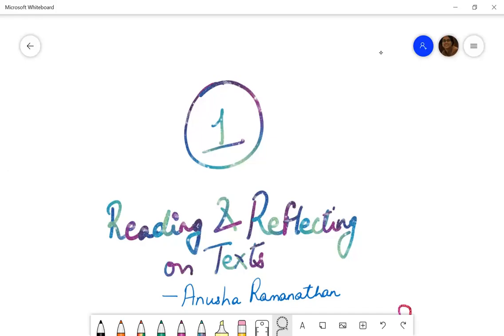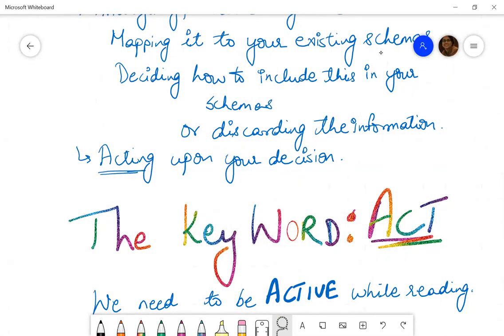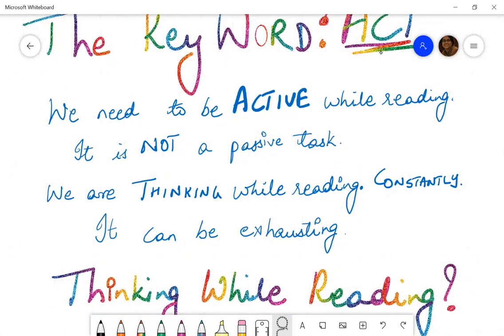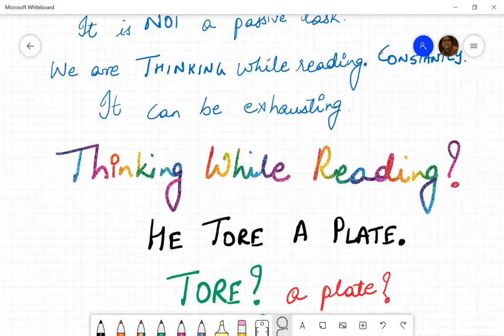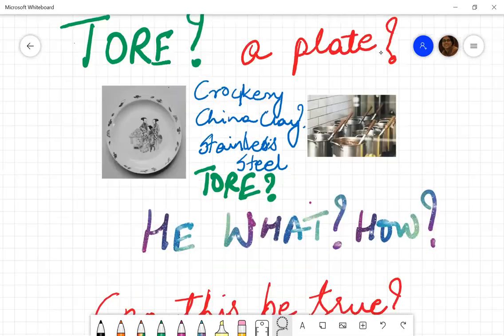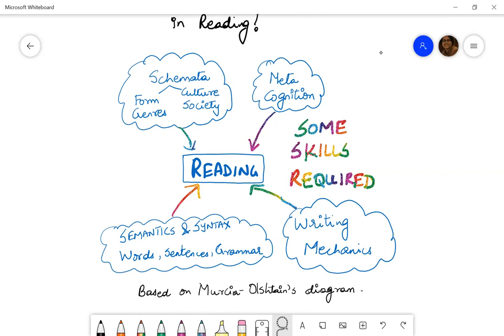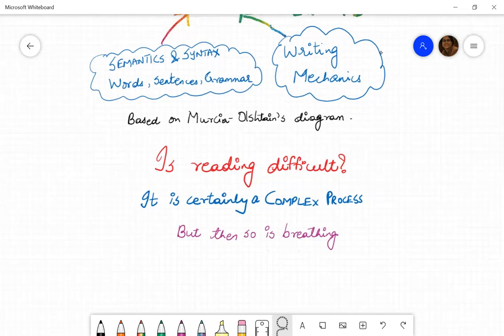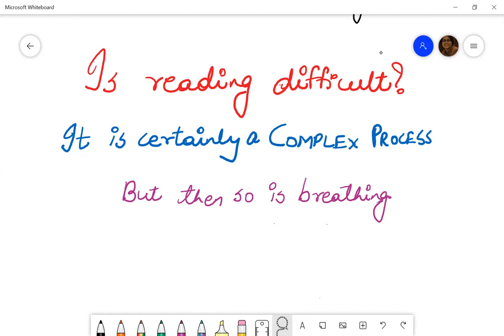Reading and Reflecting on Texts - Part 1 Introduction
This video has been made as a response to the Covid-19 pandemic for MEd students in order to ensure that Learning Never Stops.
This particular video is an introduction to Reading and Reflecting on Texts.